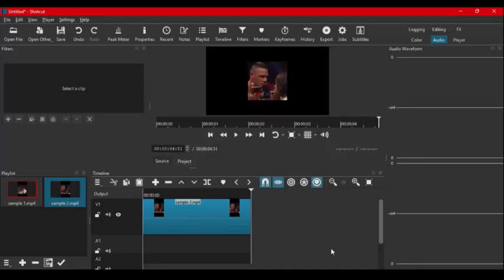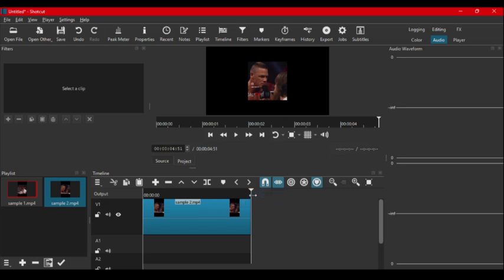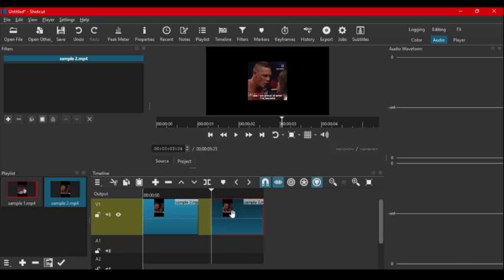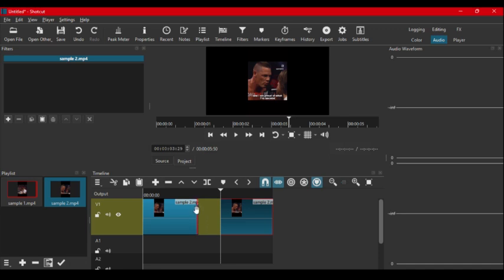How to Add Blank Screens in Shotcut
In This Video, you will learn about How to Add Blank Screens in Shotcut